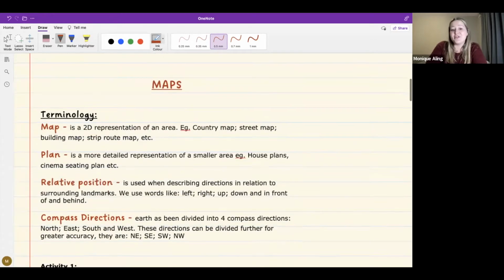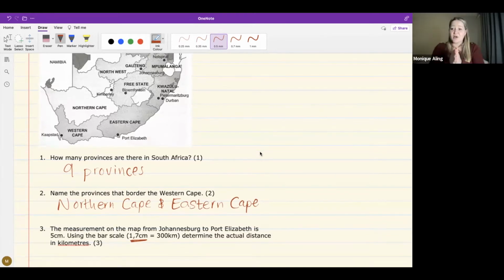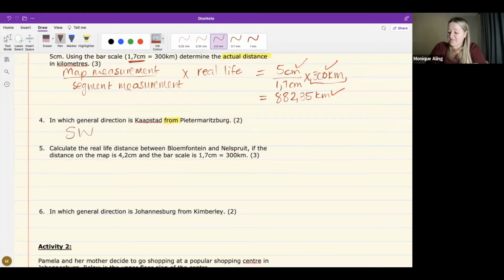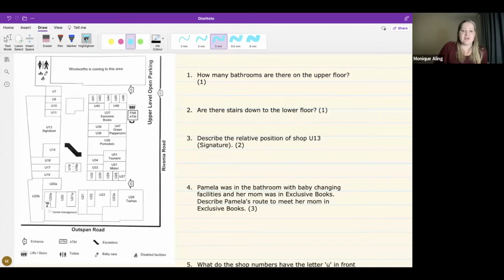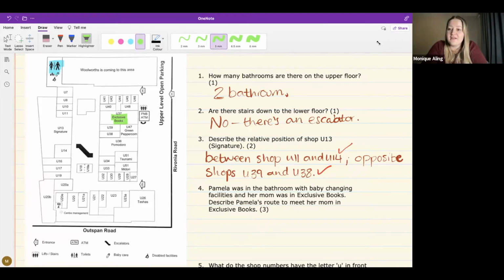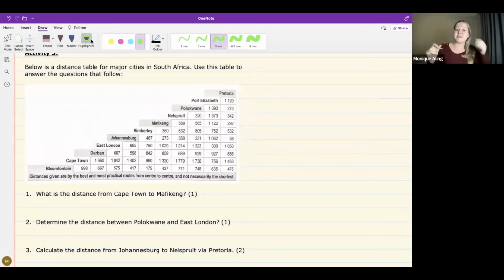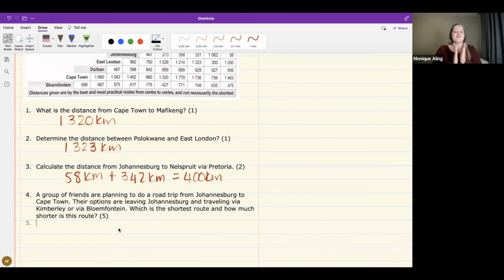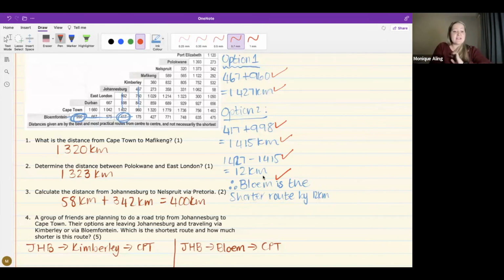Grade 12 - Maps and Plans Math Literacy (maps)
Grade 12 | maps | plans | definitions | provinces | mall map | distances |